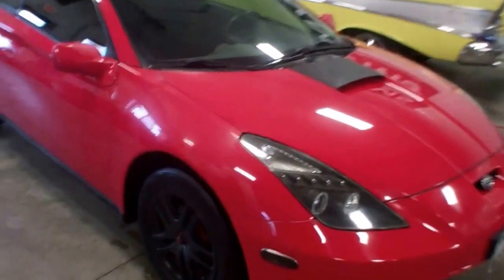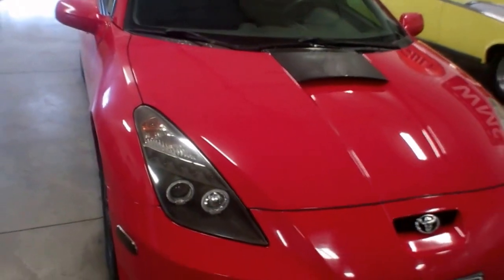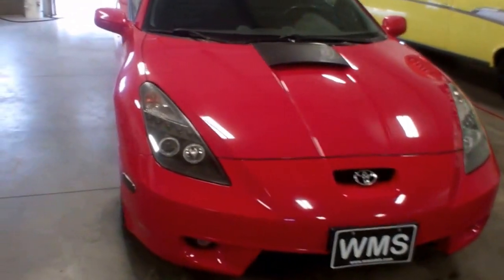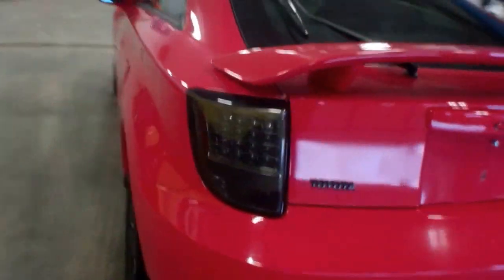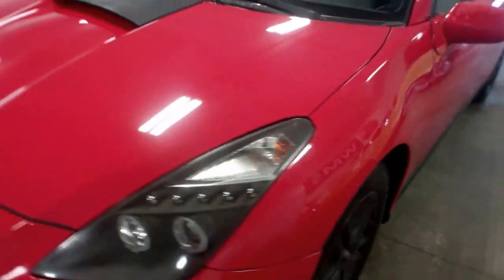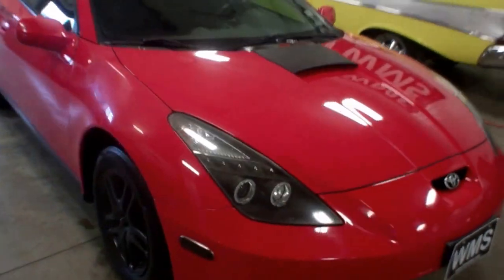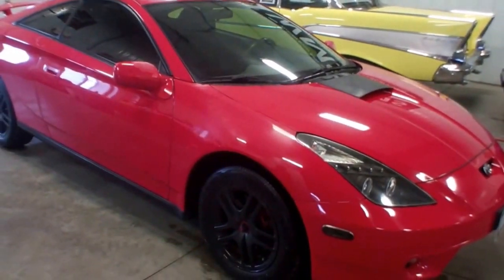2002 Toyota Celica~